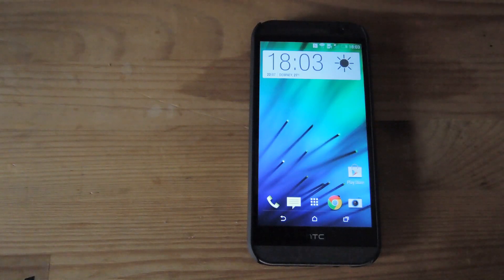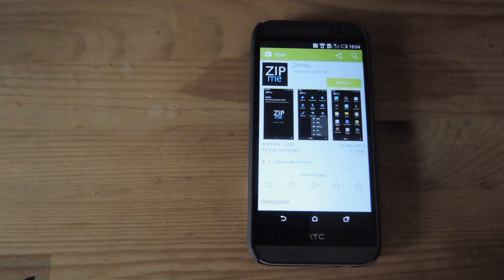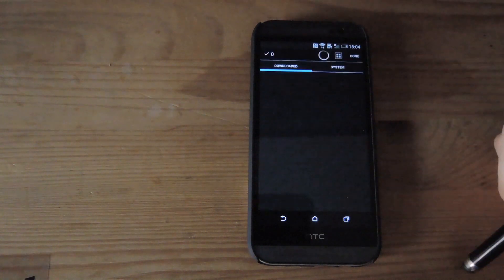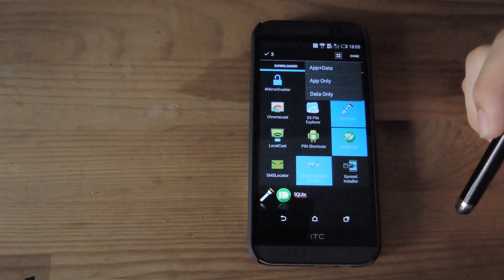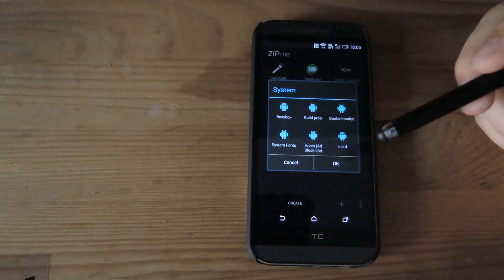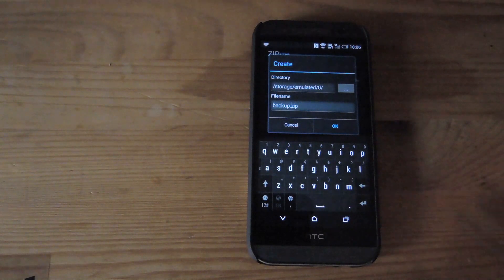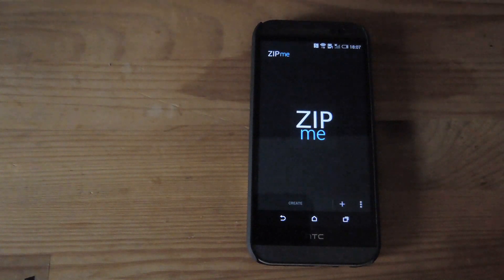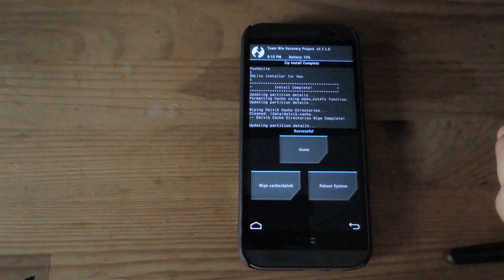Back Up & Restore All Your Apps, Data, & Settings With ZIPme - Android [How-To]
How to Back Up & Restore Files & Settings

In this tutorial, I'll show you how to use ZIPme to create flashable zips that will back up and restore all your device's apps, data, settings, and files.

ZIPme is great when you are constantly flashing new ROMs and tweaks because, unlike other apps out there, you do not need to worry about restoring each app individually. ZIPme does require root and an unlocked bootloader with a custom recovery installed, and works with most Android devices.

ZIPme can back up and restore almost anything you throw at it, but be sure to not back up system files if you plan on flashing it on a new device. That will most likely lead to errors since each Android has its own specific set of system files.